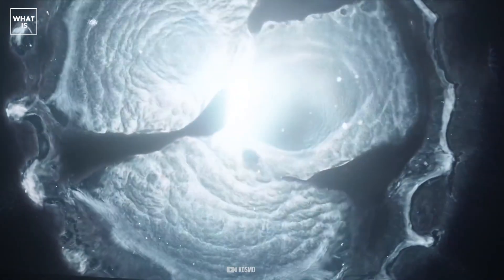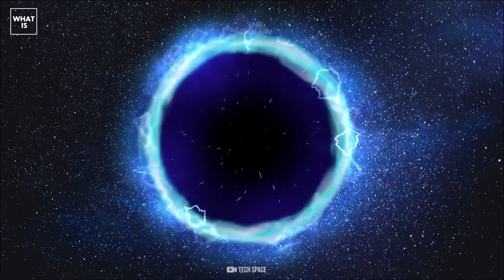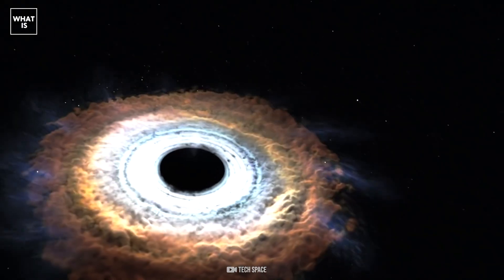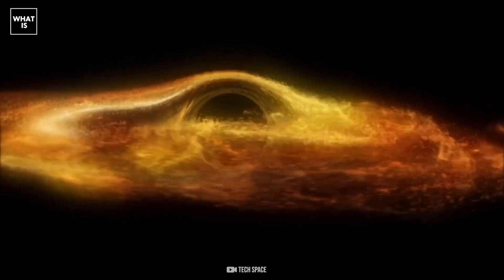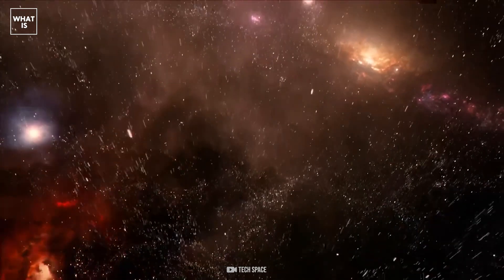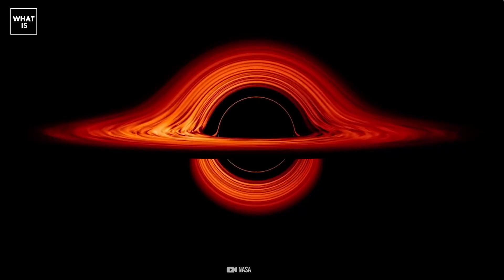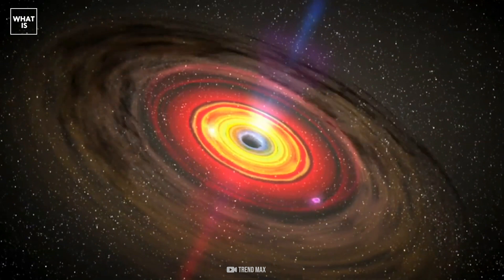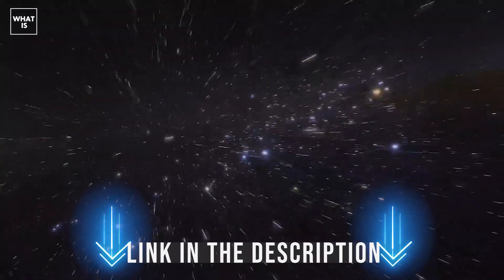What is the mystery of white holes | What is white hole?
What is the mystery of white holes?
Where did they come from?
Where can you find them and what do they actually look like?
Find out the answers to these questions today in this video!

For the first time, astrophysicists from Israel started talking about white holes - Shlomo Heller and Alan Retter said that a white hole served as the source of an incomprehensible burst of gamma radiation, which was assigned the number GRB060614.

The outbreak was registered in 2006. Scientists say that gamma radiation of this kind occurs in the process of the birth of black holes and is divided into two types. Long flashes last about 2 seconds and occur as a result of the transformation of massive stars into black holes and short ones, less than a second, they occur after the collision of two neutron stars.